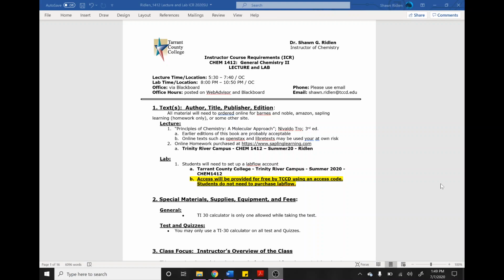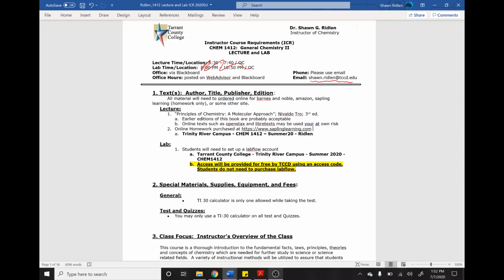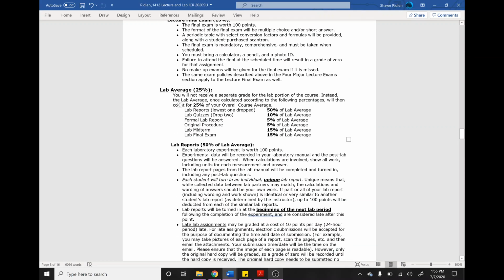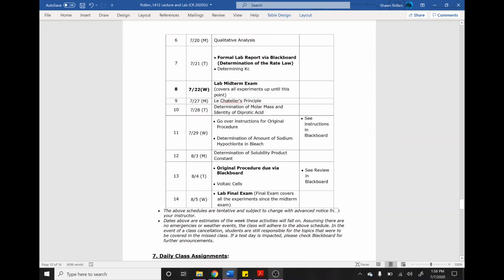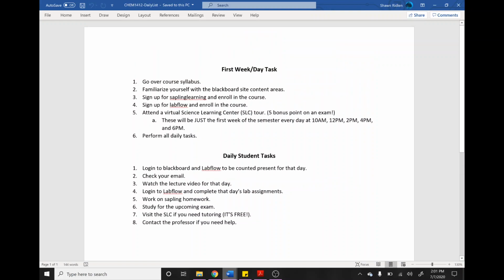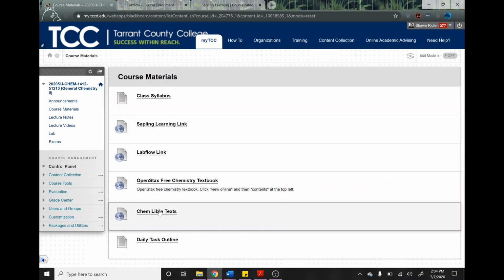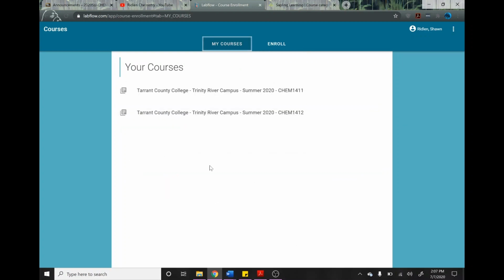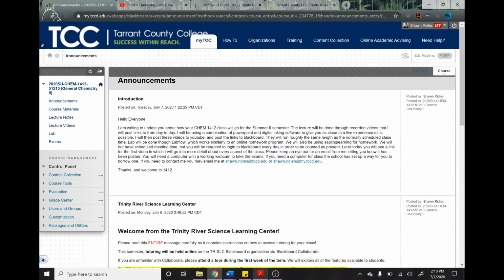Summer 20 - 1412 Intro